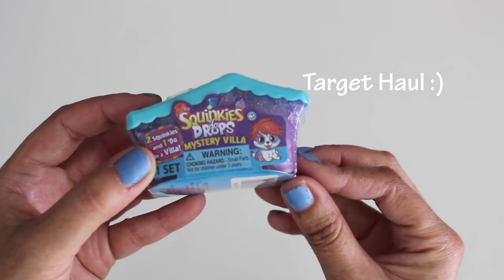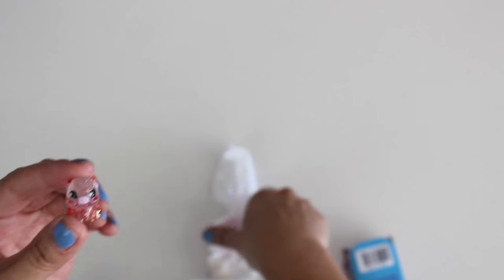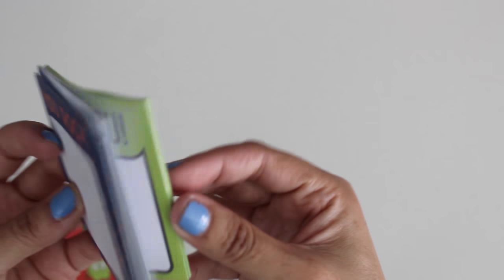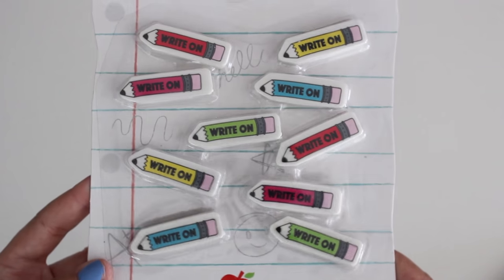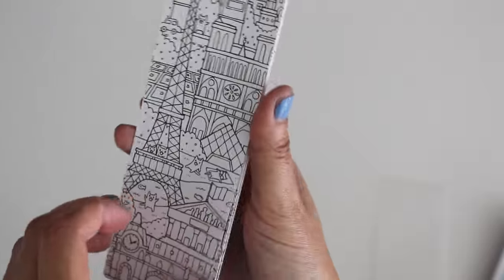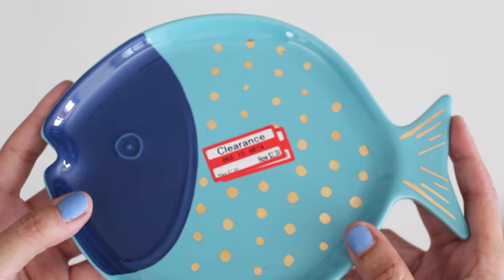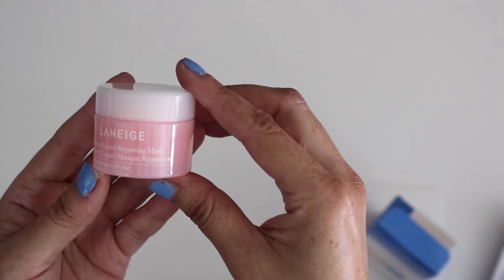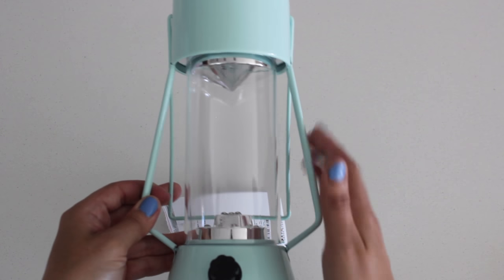Target Haul #17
OPEN HERE FOR MORE FUN HAUL & DIY VIDEO LINKS